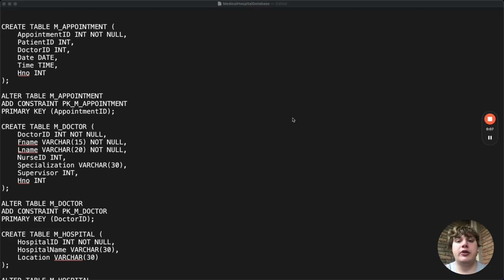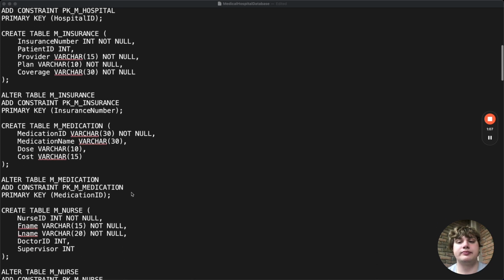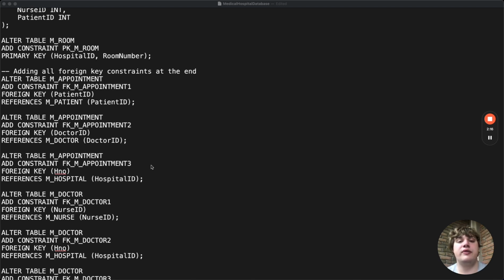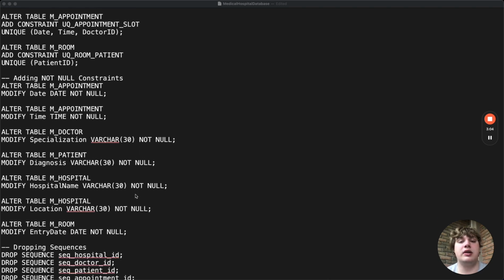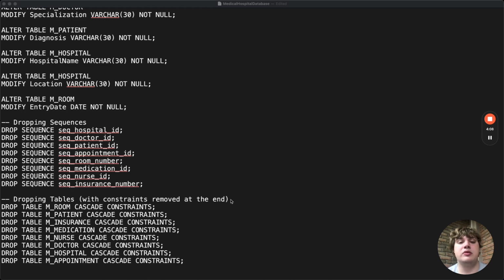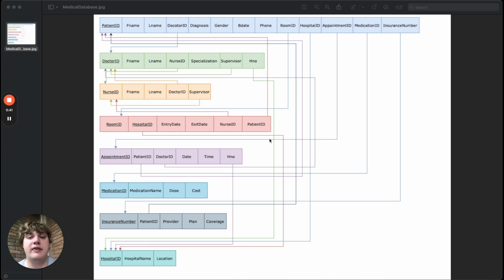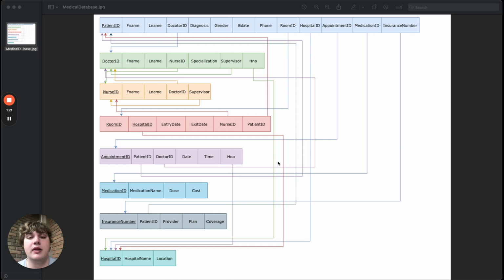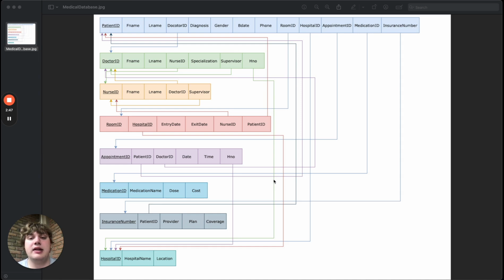Designing a Robust Hospital Management System Database | Full Walkthrough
In this video, we dive deep into designing a hospital management system database that ensures efficient data flow, data integrity, and scalability. Whether you're a beginner in database design or looking to refine your skills, this guide covers everything you need to know to structure a real-world healthcare database.
What You’ll Learn:

Key Tables Explained – Appointments, Doctors, Patients, Hospitals, Nurses, Rooms, Insurance, and Medications.
Understanding Database Concepts – Primary Keys, Foreign Keys, Unique Constraints, and Not Null Constraints.
Advanced Database Features – Hierarchical Relationships, Composite Keys, Data Types Optimization, Normalization, and Multi-Table Joins.
Scalability & Future Enhancements – Ideas for expanding the system with inventory management, role-based access control, and more.

We also explore essential commands like DROP SEQUENCE and DROP TABLE, helping you manage and maintain your database effectively.

Your feedback helps us grow and create more valuable content.